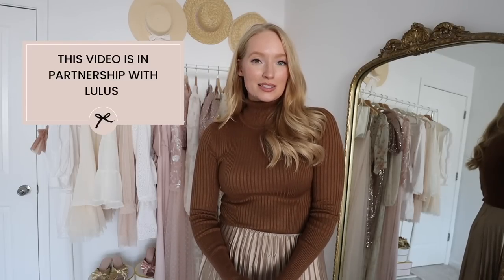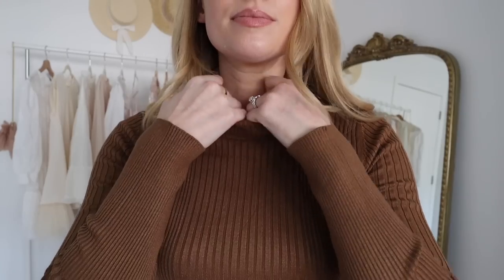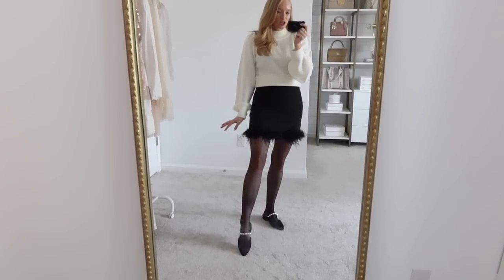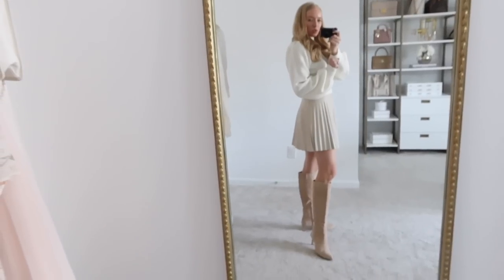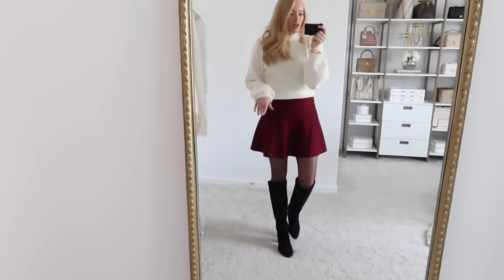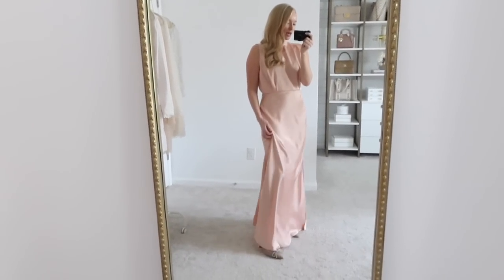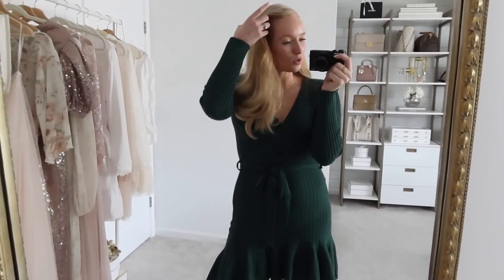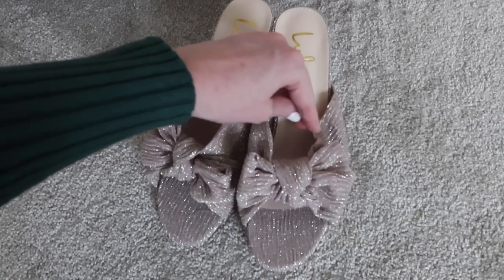Holiday Outfits, Girly Winter Outfits + Winter Wedding Guest Dresses Under $100 from Lulus | TRY ON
LULUS TRY ON HAUL
chocolate turtleneck sweater (m)
puff shoulder sweater (m)
champagne pleated midi skirt (m)
feather skirt (m)
ivory tweed skirt (m)
ivory pleated faux leather skirt (m)
blush mock neck sleeveless maxi dress
Black off the shoulder mermaid dress
Flouncy skirt (runs big)
bow heels (run big)
pearl hair clip
pearl flats (run slightly big)
green wrap sweater dress (s)
bow beret

WINTER WEDDING GUEST DRESSES
off the shoulder velvet dress
mock neck maxi dress (m)
mermaid dress
velvet wrap maxi dress
ruffle one shoulder dress
bow strap dress

LULUS SHOE FAVES
bow sneakers (designer look for less)
bow flats
bow heel
bow bootie
bow velvet heel

DESIGNER LOOK FOR LESS
bow clutch
bow heels
bow heels (closed toe)

❤ MY SIZING
Top: S/M (bust 36C inches)
Pants: 6 (waist 28 inches, hips 38 inches)
Weight: 135
Height: 5'5''

What's inside?
- 10 steps to build a wardrobe from scratch
- AND MORE!